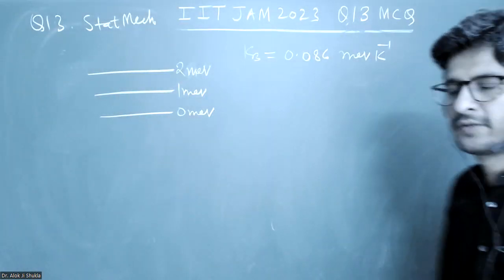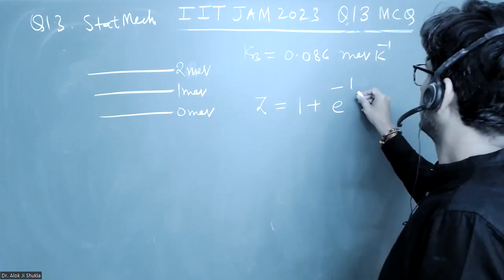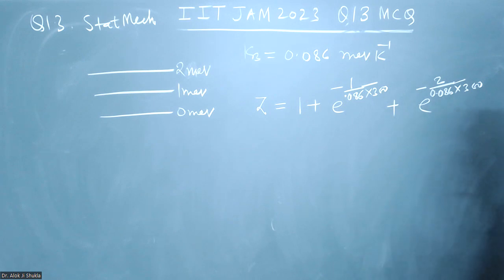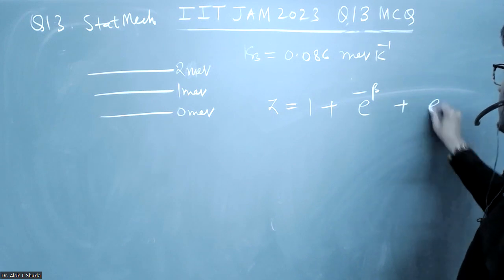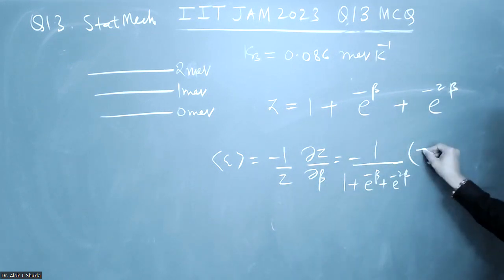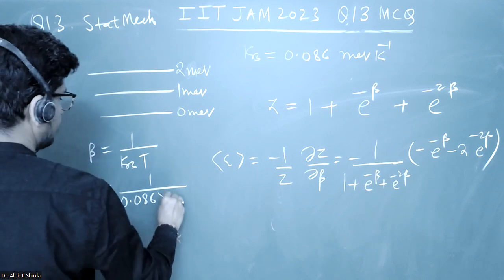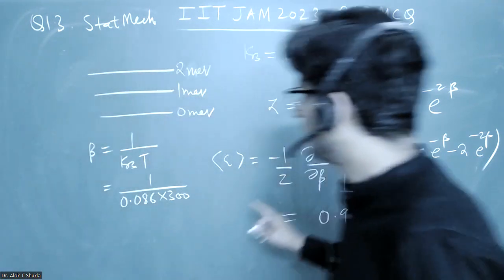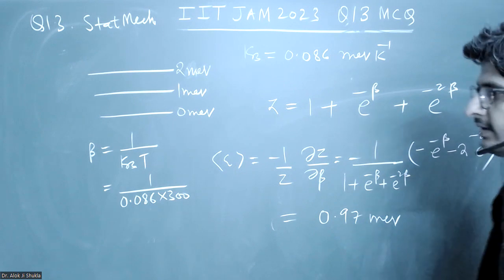Q27 IIT JAM Physics 2023 Statistical Mechanics